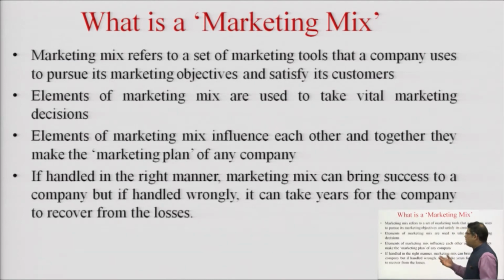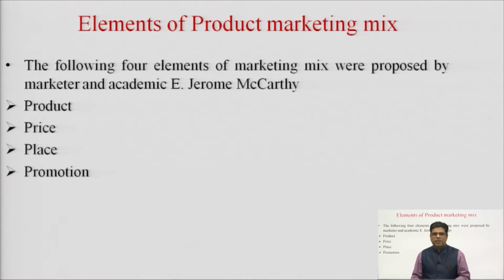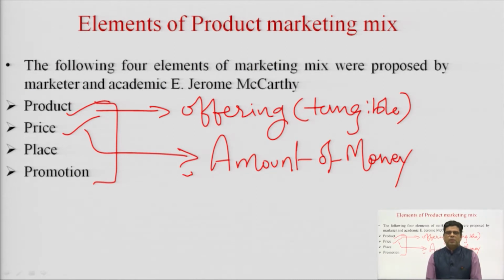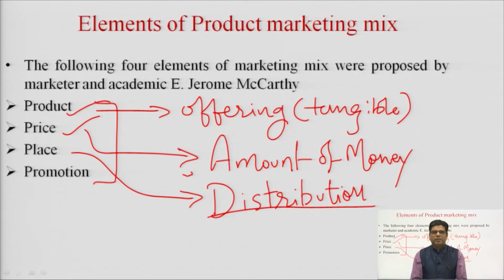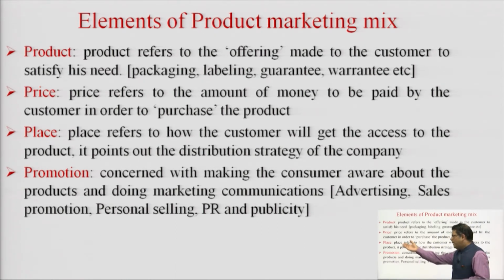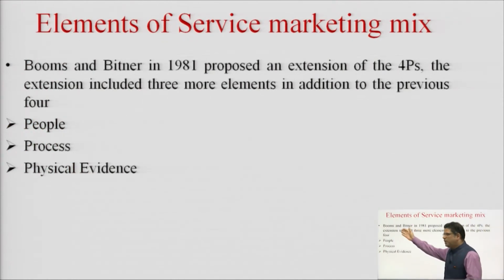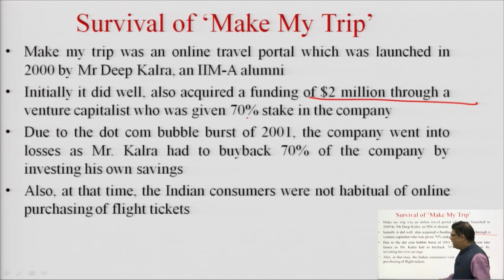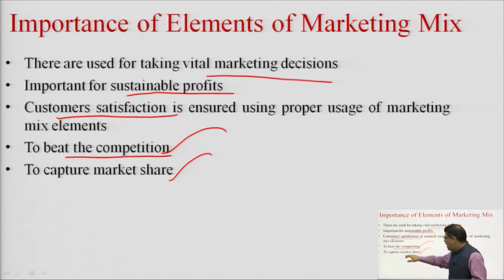Marketing Management |Targeting: Meaning, Basis for Identifying Target Consumers